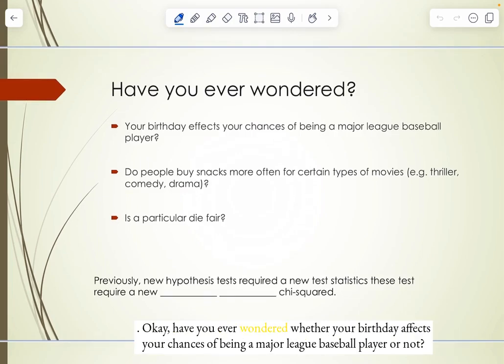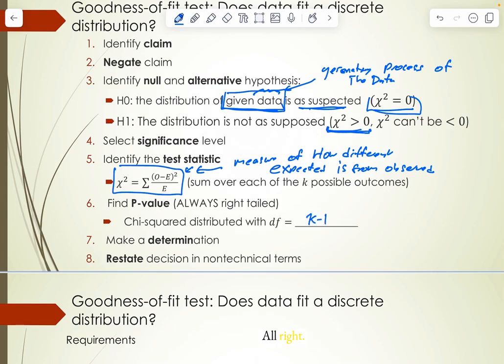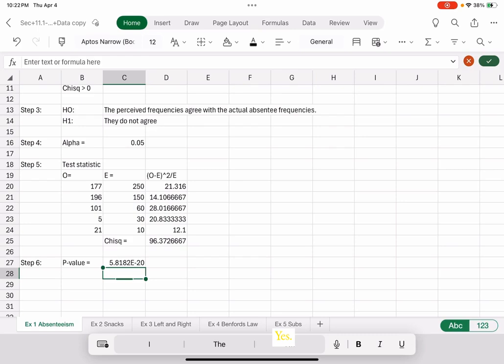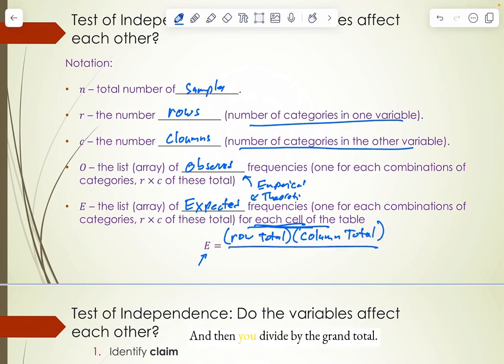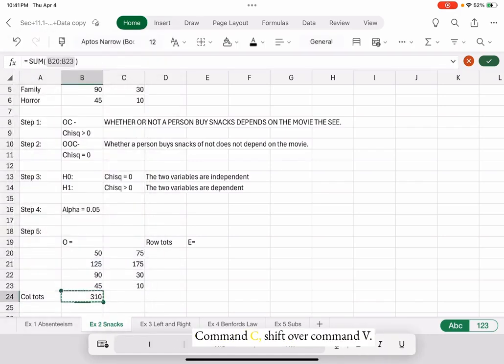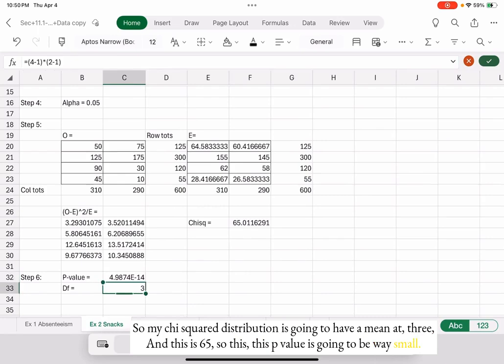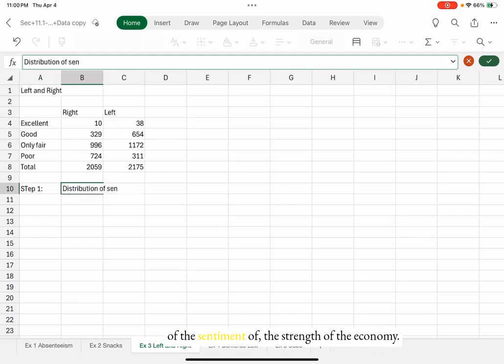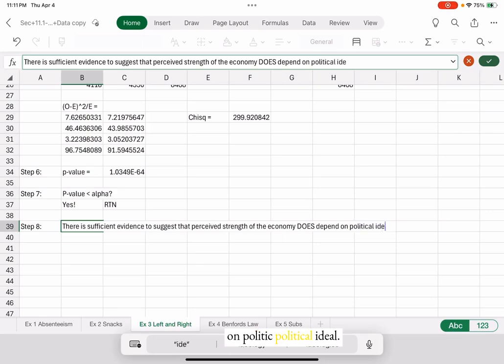Day 21: Sec. 11.1 - 11.4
This is a video about Day 21: Sec. 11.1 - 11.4

00:00 Introduction to Hypothesis Testing
00:24 Understanding Chi-Squared Distribution
01:22 Goodness of Fit Test Explained
03:01 Step-by-Step Hypothesis Testing
06:27 Example: Absenteeism in College Students
12:24 Introduction to Benford's Law
13:58 Test for Independence
18:08 Example: Movie Type and Snack Buying
19:05 Introduction to Chi-Squared Test
20:00 Setting Up Hypotheses
20:43 Calculating Expected Frequencies
04:21 Chi-Squared Test Calculation
25:50 Interpreting Results
28:00 Test of Homogeneity
29:57 Example: Political Ideology and Economic Sentiment
37:13 Conclusion and Next Steps